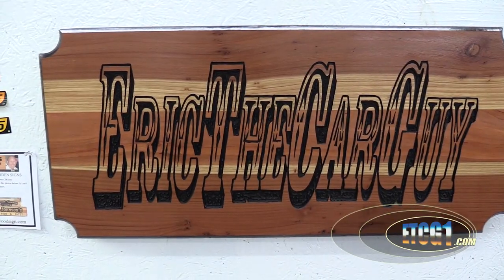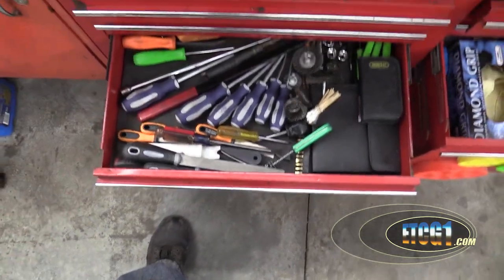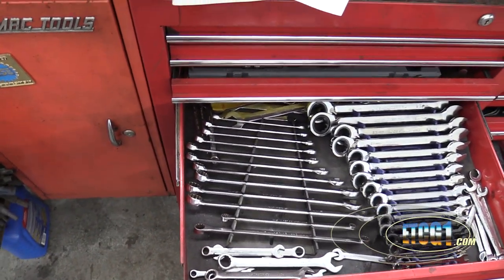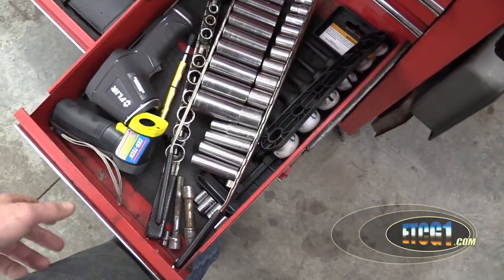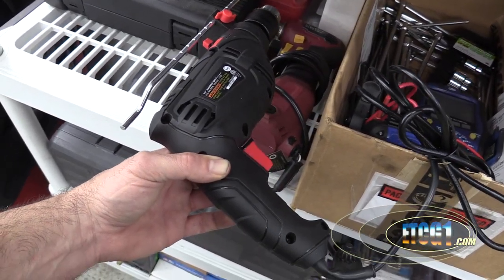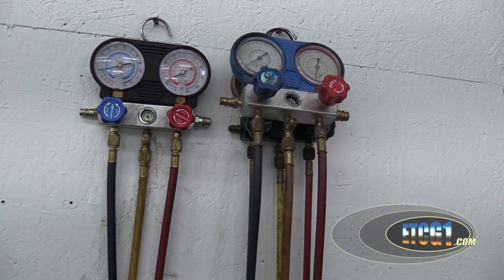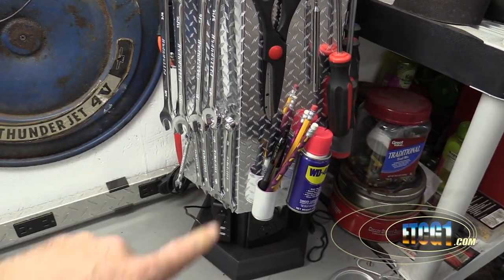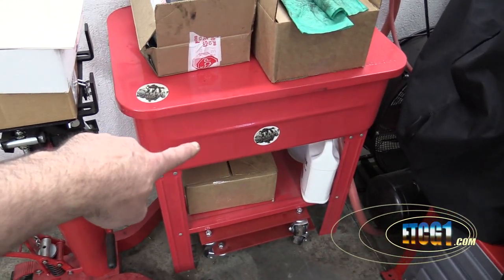Stuff I Get From Harbor Freight -ETCG1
I see Harbor Freight as a blessing and a curse. A blessing in that it's convenient and affordable. A curse in that half the time the stuff either doesn't work or it breaks.

There are certain things that I think Harbor Freight does very well, and some things it doesn't. In this video I explore my experiences with both.

As always, I look forward to your comments.

Stay Dirty

ETCG1